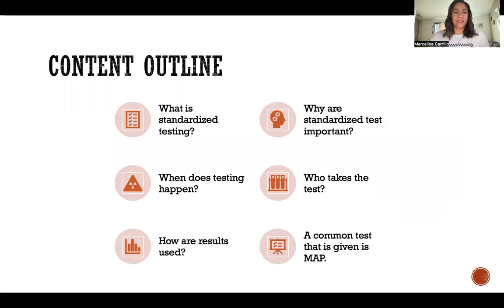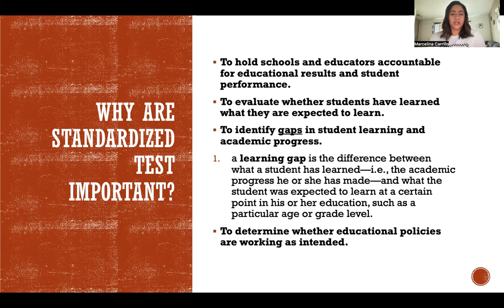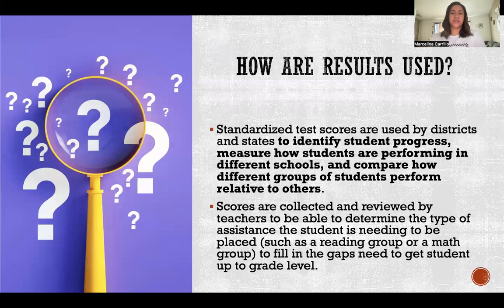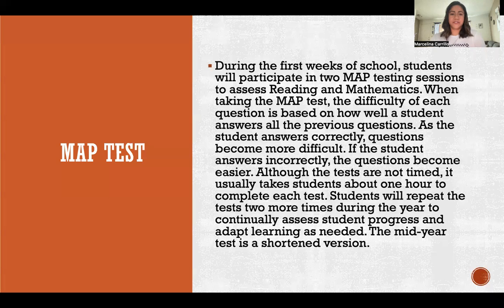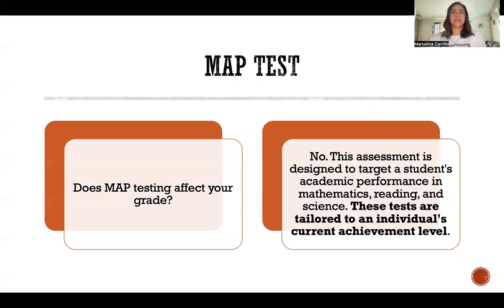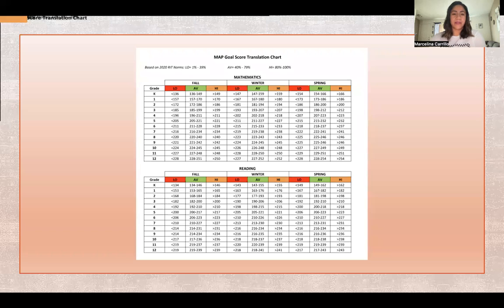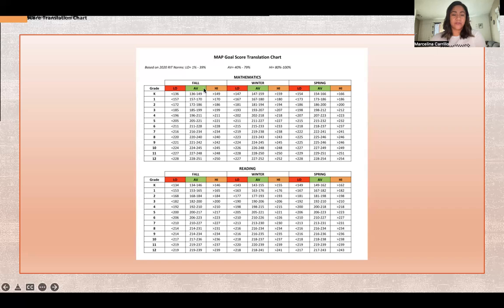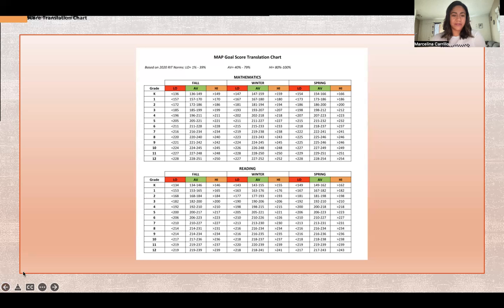Parent Workshop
Standardized testing (MAP)